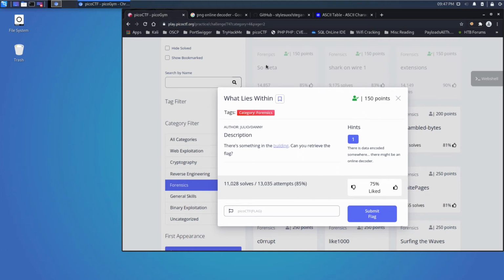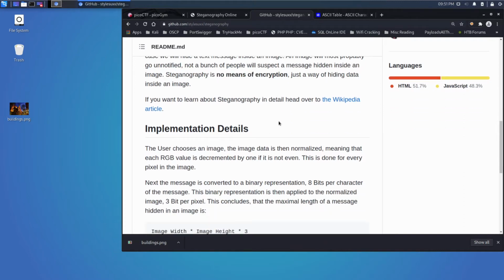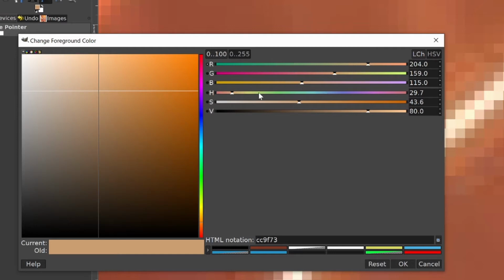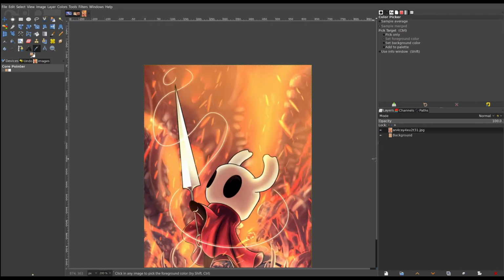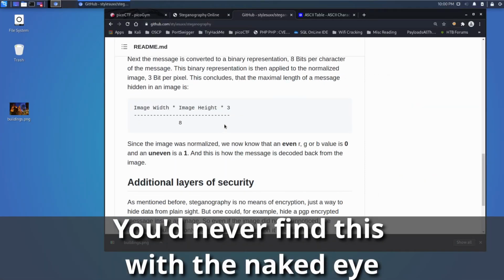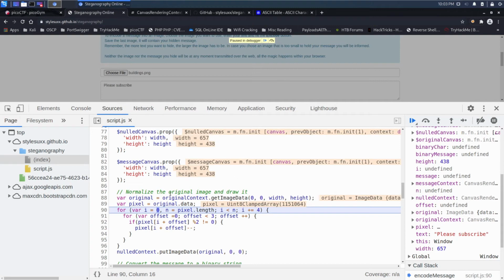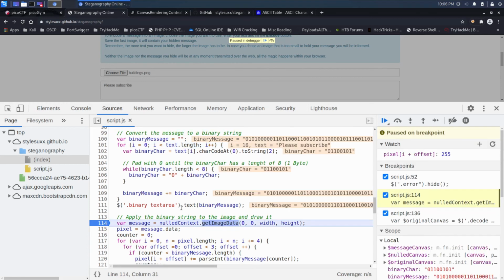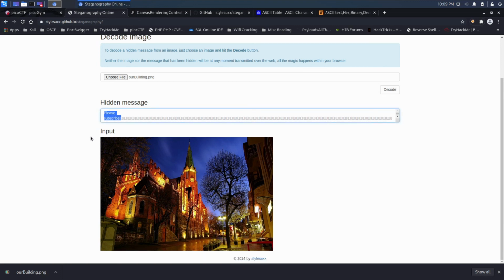PicoCTF Walkthru [58] - What Lies Within (Steganography deep dive)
00:00 Description
00:32 Examining metadata
00:51 Trying strings
01:40 Online decoder
01:59 Flag!
02:25 Reading the docs
04:47 High level overview
05:15 Understanding Computer images
11:44 Debugging the Encoding Process
19:15 Debugging the Decoding Process
Running through the CMU PicoCTF. Analysis and walkthrough of the challenge "What Lies Within"